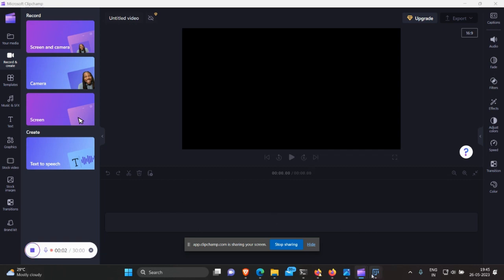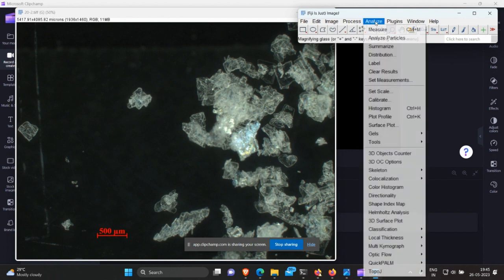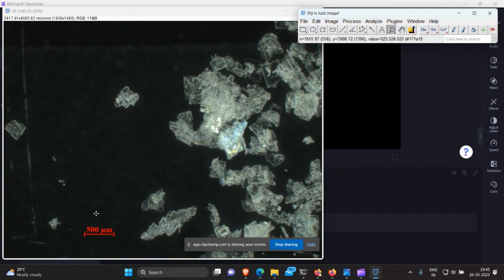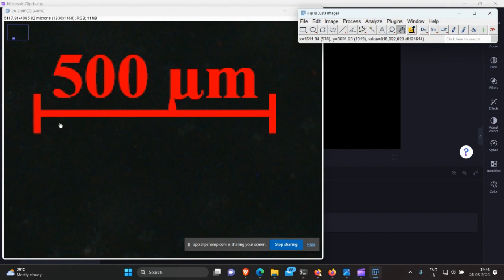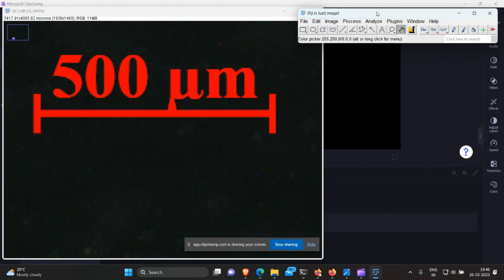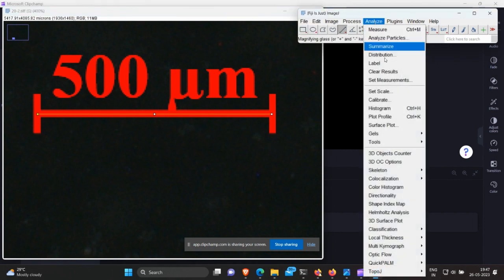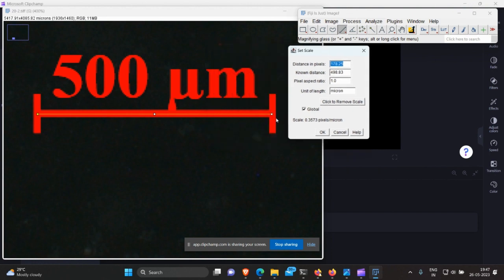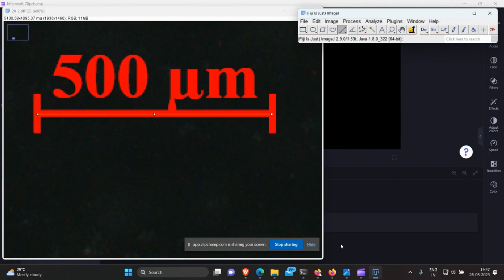how to set scale in imagej or fiji?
The first of the tutorial series for ImageJ or FiJi for image analysis. More to come. Soon.